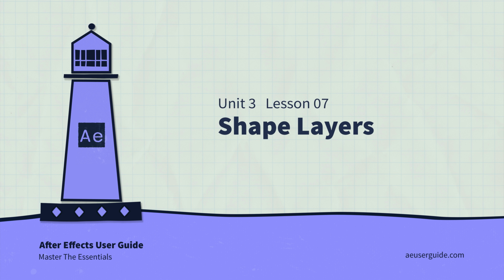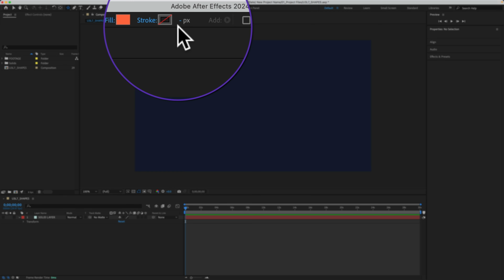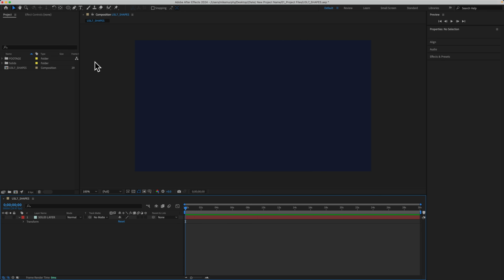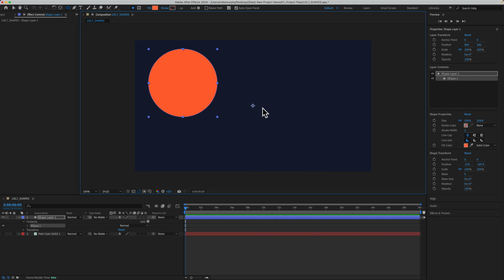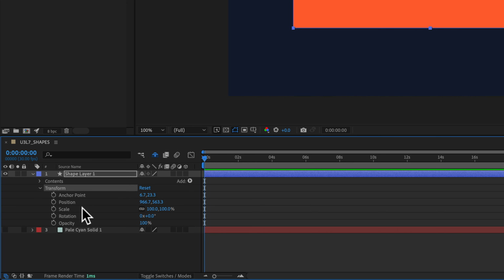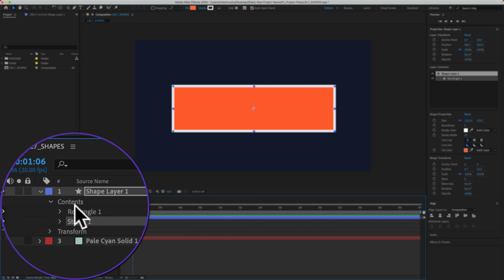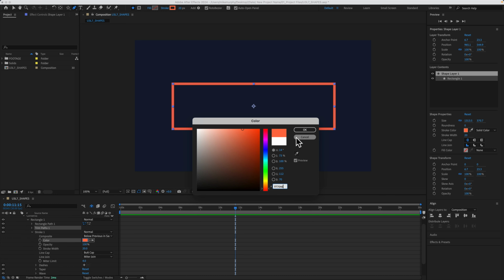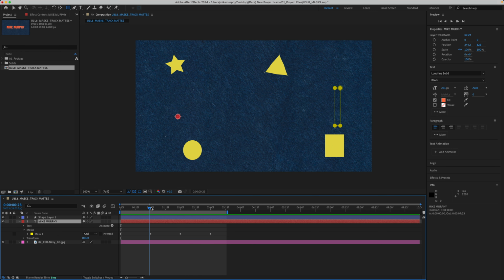U3L7 How To Add & Animate Shape Layers in After Effects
In this lesson you will learn how to add and animate Shape Layers.

1. Introduction to Shape Layers
   1. Definition: Shape layers are vector or path-based footage layers.
   2. Methods to create shape layers:
      1. Top menu: Layer ... New ... Shape Layer.
      2. Right-click in the comp window or Layers panel ... New ... Shape Layer.
      3. Using the Shape tool (Shortcut: Q) or Pen tool (Shortcut: G).
2. Creating Shapes
   1. Ensure no layers are selected to avoid creating masks instead of shapes.
      1. Shortcut: F2 to deselect all layers.
   2. Using the Shape Tool:
      1. Select the desired shape (e.g., Star tool).
      2. Customize fill and stroke colors before drawing.
      3. Click and drag to create the shape; use the Spacebar to reposition and the mouse to rotate.
3. Customizing Shapes
   1. Properties Panel:
      1. Automatically opens when a shape layer is selected.
      2. Allows for extensive customization of shapes.
   2. Creating additional shapes on the same layer:
      1. Ensure the "Create Mask" button is unchecked.
   3. Using the Pen Tool:
      1. Create custom shapes by adding points.
      2. Use the "Roto Bezier" option for curved shapes.
4. Advanced Shape Creation Techniques
   1. Double-click on a shape tool to create shapes that fill the entire composition.
   2. Holding Shift while creating shapes ensures perfect circles or squares.
   3. Centering the anchor point automatically for new shapes:
      1. Settings: After Effects menu ... Preferences ... General ... Center Anchor Point in New Shape Layers.
5. Converting Text to Shapes
   1. Right-click on a text layer ... Create ... Create Shapes from Text.
   2. The original text layer is hidden, and a new folder called "Outlines" is created, containing the shape layers for each character.
6. Transform Properties for Shapes
   1. Shape layers have their own set of transform properties (anchor point, position, scale, rotation, opacity).
   2. Each shape within a layer also has its own transform properties.
   3. Ensure you are modifying the correct set of transform properties (layer vs. individual shape).
7. Adding Shape Attributes
   1. Use the "Add" menu under the shape layer to include attributes.
      1. Paths: Create new shapes.
      2. Paint Operators: Add multiple fills and strokes.
      3. Path Operations: Fun and powerful effects like Repeater and Wiggle Paths.
   2. Example: Adding a second stroke to a shape.
      1. Select the shape, then add the stroke from the "Add" menu.
8. Popular Shape Attributes
   1. Repeater: Duplicates the shape layer a specified number of times.
   2. Wiggle Paths: Creates a wobbly animation effect with many customization options.
   3. Trim Paths: Works best on strokes, creating animations by revealing or hiding the path progressively.
      1. Example: Animating trim paths.
         1. Add trim paths and keyframe the start and end properties.
         2. Adjust keyframes to control the animation direction and timing.
9. Practical Examples and Tips
   1. Creating complex animations by combining multiple shape attributes.
   2. Reversing animation directions using keyframe assistant options.
   3. Copying and pasting keyframes to repeat animations.